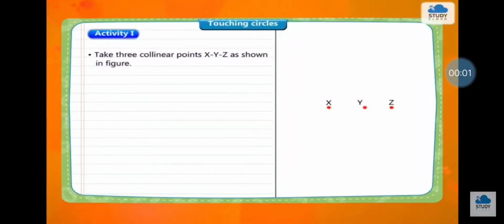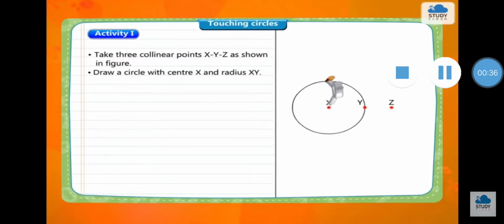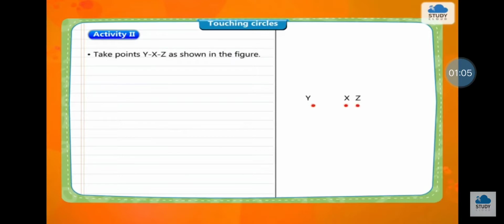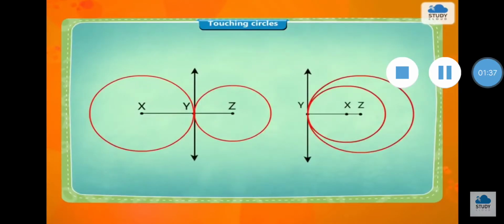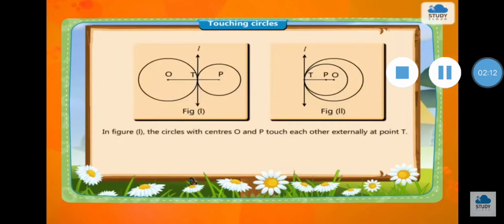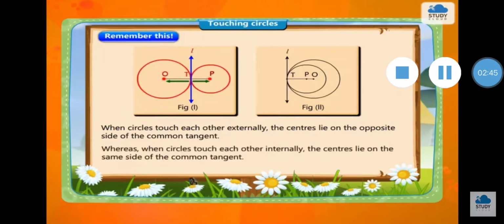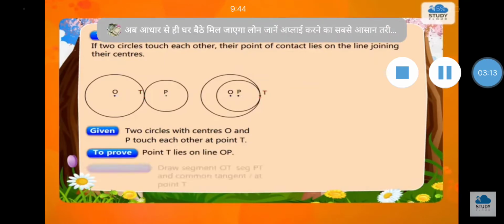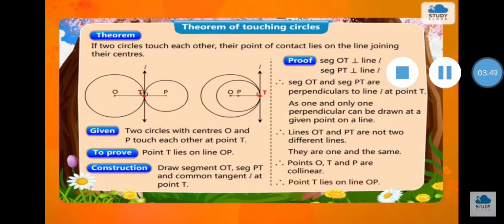std-10 maths-2 touching circles